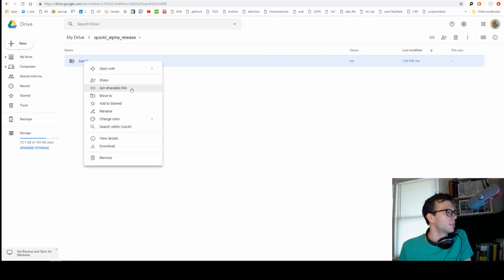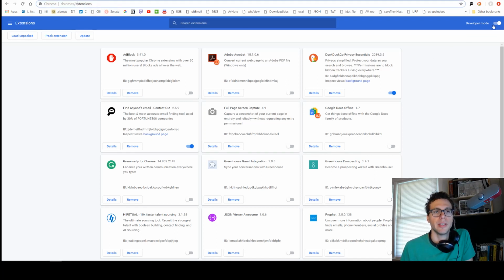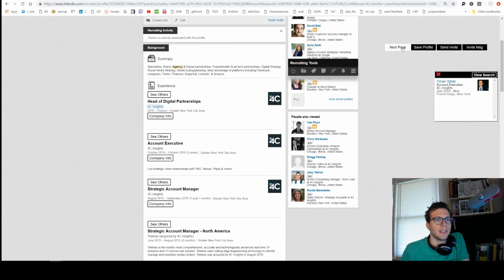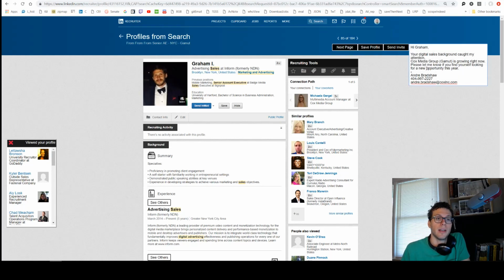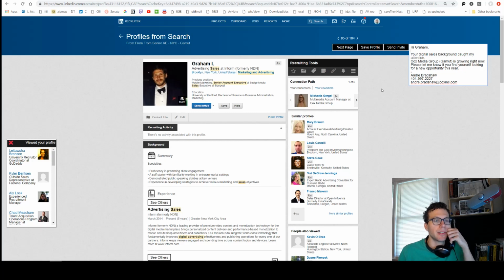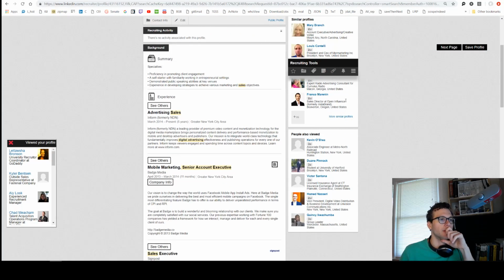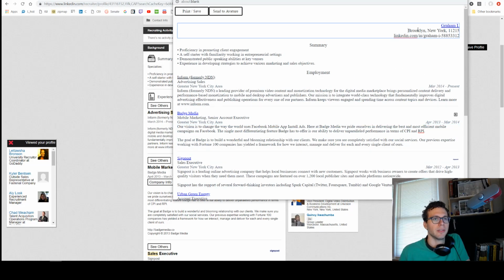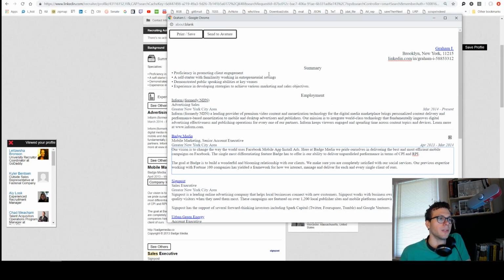Quickli Chrome Extension Demo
Install and usage demo